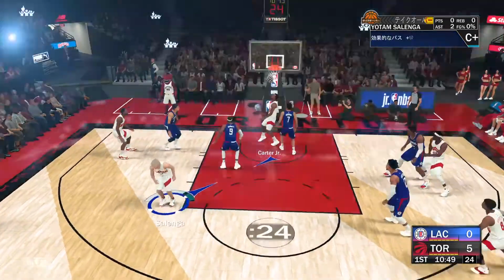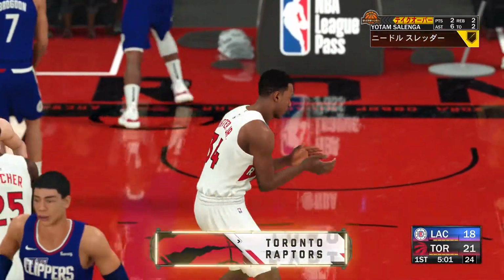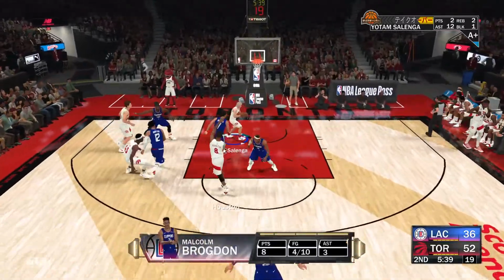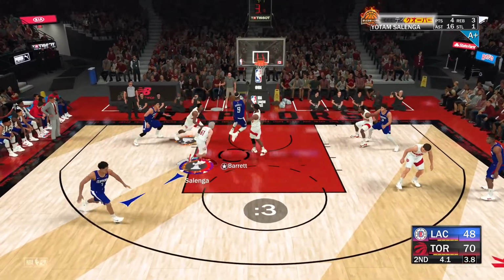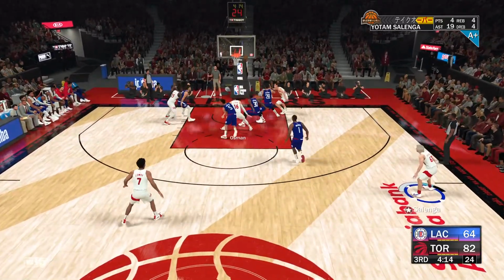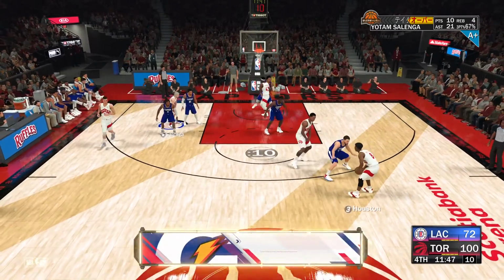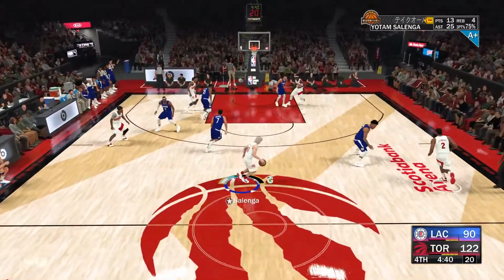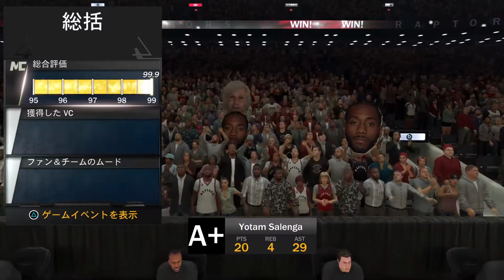NBA 2K21 5シーズン目試合16 マイキャリア vs クリッパーズ【ゲーム バスケ】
20得点29アシスト
ラプターズ所属
オンラインで少しでも役に立てるよう、視点を2Kにしています。
PS4版をPS5でプレイ
足元に青い円が表示されている選手を操作しています。
総合99への参考にして下さい！

※99への道 Load to 99
※PS5でゲーム音を一緒に録画その2
※PS5でゲーム音を一緒に録画その1
を後述

マイキャリアの能力総合評価を99にするための、
アシストもといアドバイスです。

これまでNBA 2Kシリーズ4作で、
背の低い選手(180cm未満)でプレイ(履歴は後述)
ゲーム本体の購入以外は無課金
(ネット対戦やVCの購入はしていない。)
⇒2K21で総合99達成後、PS Plus加入(2021年1月12日)
オンラインをやってみたけれど、全く役に立てず涙
99にするだけならNBAの試合(オフライン)だけをやった方が確実だと思います。

オンラインのRECでは、スカイボックスの視点が使えず、
NBA(オフライン)に戻ってきたら、視点が変わってた涙涙
オンラインでもスカイボックスでプレイできるモードはあるのかな？

3ポイントシュート全開のビルドでは、総合99未達成
パス(プレイメイク)を強めにしたら達成
⇒自分のやりたいプレイをメインに
チームメイト評価が上がり易いプレイを
加えたビルド

バッジはプレイ中に多く発動(画面に表示)するものを中心に選ぶ。
どんなときでもハンドリング、司令塔、アンプラッカブルは多く発動しなくてもプレイメイクに必要かな。
⇒2K21のバッジ詳細は後述のプレイ履歴のリンク動画に

私の感覚では、95オーバー(特に99)のチームメイトがいると、
自分が上がりにくくなる。

チーム練習に参加しなくてもOK
⇒参加しても良いと思うが、チームメイト評価がしっかり上がるプレイスタイルなら、
試合をこなしてVCを稼いだ方が早い気がする。

参考までに
レギュラーシーズン82試合+プレイオフファイナル優勝時の最小16試合=98試合
2K21では2シーズンで99を達成したので、
98試合×2シーズン=約200試合
(NBA入団前のストーリーでも少しVC稼げたかも。)
⇒1日1試合平均プレイで約7か月
1日2試合平均で約3か月半
1日4試合平均で2か月弱
(私は鬱で無職の為、1か月と10日程で達成しましたが、
お仕事されながらの場合かなり長期的に頑張る必要があります。)

※気になる事や質問はコメントお願いします。

以下、長いですが私のNBA 2Kシリーズのマイキャリアプレイ履歴
(記憶間違いの箇所もあるかも。)

NBA 2K21
パス&3ポイント(レイアップ 守備面 ダンクもある程度)

Raptors(特に理由はなかった、リアルでは渡邊選手が！)
シアカム イバーカ(イバカ) ロウリー(ラウリー)
2シースル目にレナード加入しイバーカ移籍(レナードは出戻り！？)
レナードが95オーバー

確かリアル10/14開始～11/23(3シーズン目開始時点)で総合99達成！

NBA 2K20
3ポイントメインのパサー(守備面もある程度)
Wizards(八村選手と一緒にプレイしたく)
ビール ウォールがいたが、95オーバーのような選手はいない。
総合99達成！

NBA 2K19
3ポイントシュート全開ビルド
Lakers
レブロン デービスがいた。
総合99未達成

NBA 2K18
しっかりプレイしたのは恐らくこの年から。
3ポイントシュート全開ビルド
76ers⇒GS Warriors(確か2シーズン目に移籍？)
移籍後、カリー デュラント トンプソンがいた。
総合99未達成

注意
私の個人的な環境ですので、商品等の動作を保証するものではありません。

3.5mm 4極のケーブルを、
テレビに付いているヘッドホン用ミニプラグ端子とPS5のミニプラグ端子の間で接続

テレビのヘッドホン音量を適切に設定
PS5のサウンド設定でマイクの音量を適切に設定
(どちらの設定も、私はほとんどMAX近くまで大きくしました。)

使用したテレビ
日立Wooo L32-WP03

使用したケーブル
「LoongGate AUXケーブル4極（マイク+ヘッドフォン）、3.5 mmナイロン編組もつれ防止補助オス - オス」
(Amazonで購入、長さは環境に合わせて選択)

NBA 2K21をPS5(やPS4)のシェア機能を使って録画すると、
ゲーム内の実況音声等が消えてしまいます。
そこで、テレビから出ている音をピンマイクで拾います。

3.5mm 4極のプラグをコントローラーに接続(3極では上手くいきませんでした。)
ピンマイクの風防を外して、テレビ本体のスピーカー部分に固定(風防は有っても大丈夫かもしれません。)
PS5のサウンド設定でマイクの音量を適切に設定(私はほとんどMAX近くまで大きくしました。)